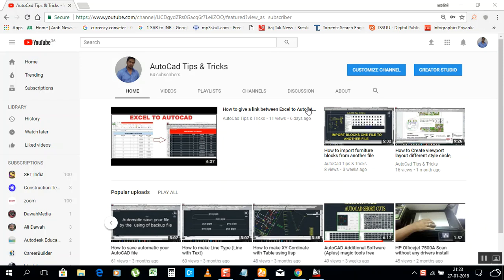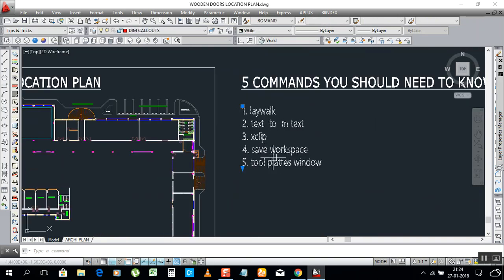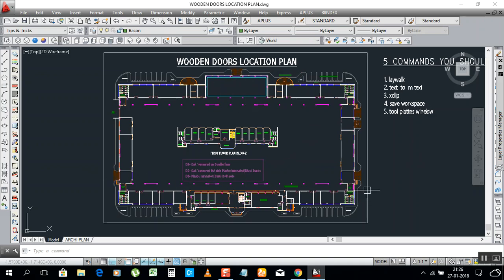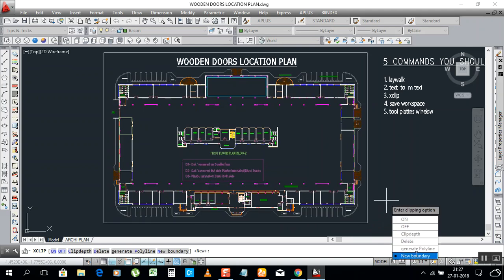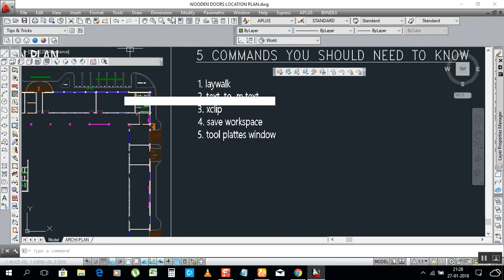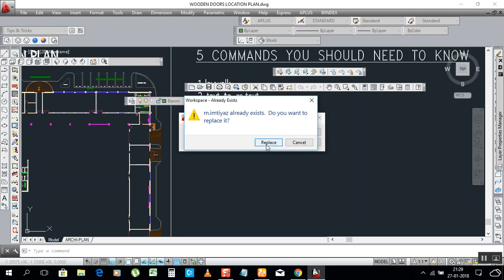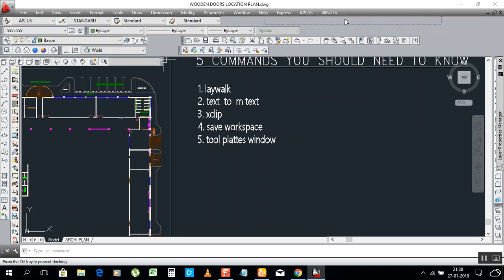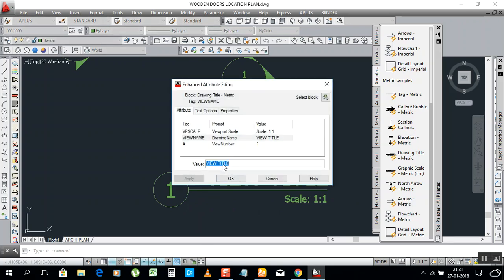Make your work faster with this shortcuts in Autocad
The uses of this commands can make shortcuts of your work space time saving tricks & commands